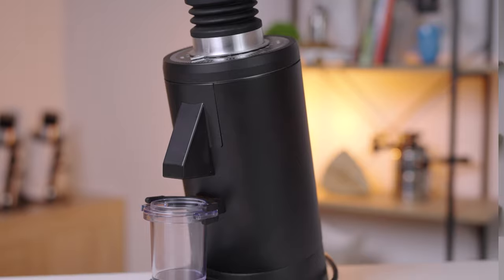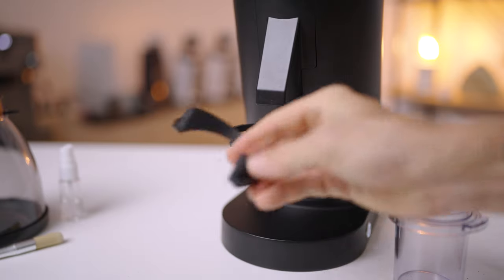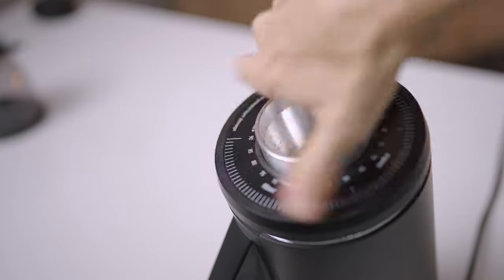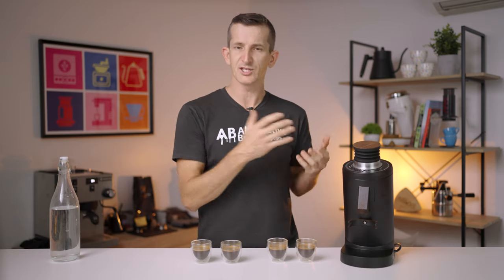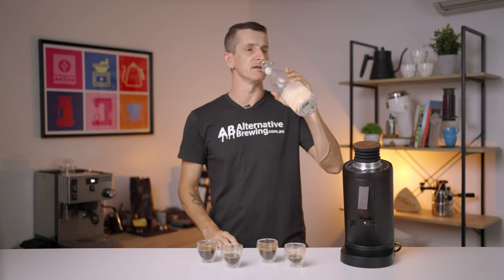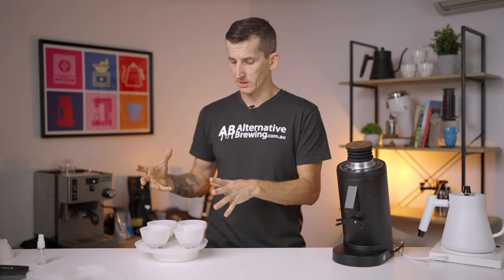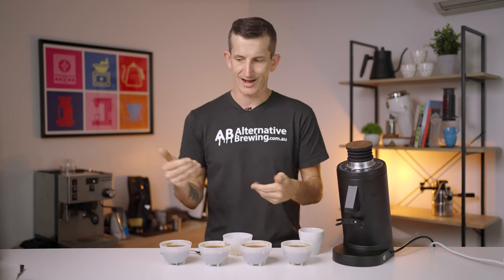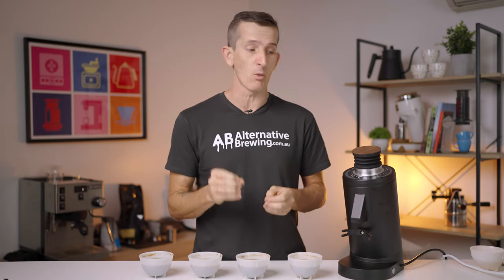Coffee Tech DF83 Grinder Review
Big burrs and a powerful motor. The Coffee Tech DF83 grinder is an exciting option for anyone looking to explore bigger burrs, especially as it starts at an excellent price point.  At 1400 rpm, the large 83mm burrs do their work fast, whether you're grinding for filter or espresso - much like its younger sibling the Coffee tech DF64. This single-dose all-purpose grinder also features step-less adjustment and comes with a metal dosing ring for a mess-free routine.

Red = DF64 SSP Red Speed Espresso HU
White = DF64 SSP Multiplurpose Burrs
Blue = DF64 S/S Burrs
Yellow = DF83 S/S Burrs

Espresso Blind Tasting Results:
Red - Heavy texture, full body, muted acidity, rich lingering aftertaste
White - All-rounder, Creamy Texture, balanced acidity and sweetness. Medium Body
Yellow - My favourite - Bright and Sweet, with just enough body to add texture to be lingering, and not take away from the lighter floral and fruitier notes.
Blue - Full bright acidity and sweetness. Super clean, no texture, low body. Clean finish. Transparent.

Filter Blind Tasting Results:
Red - Full Body, Heavy Texture, low acidity and sweetness. Rich lingering aftertaste.
Blue - Creamy Texture, medium acidity and sweetness. Medium finish.
Yellow - All-rounder - Bright, sweet, medium texture. Transparent.
White - Bright, juicy, high acidity, transparent flavours, light body, clean finish.

TIMESTAMPS
00:00 Introduction
01:01 Design Improvements
02:02 Retention
02:42 Accessories
04:38 Grinding out a Dose
06:09 83mm Burrs
07:26 Espresso Blind Tasting
14:40 Filter Coffee Blind Tasting
19:31 Aus/Nz Df83 Customer News!

FWIW: There are o-rings underneath both the top and bottom burr to stop any ground coffee from leaking under the burr sets in the grinds chamber.

De-clumper Screen is a new design - like a Sideways 'Y'. It works quite well, and though limited testing has not clumped up. As mentioned in the video - the burr size and motor speed seem to help evacuate a lot of ground quite quickly, then in using the bellows early - whilst running and then a little when the motor is off - will assist with the rest.

However, being a bigger burr set, means there's more space on the burrs for coffee to build up. In that case, it's important to give the burrs a regular clean to ensure the burr chamber stays clean.

Large 83mm burrs

The highlight of this grinder is its massive burrs. The standard-design 83mm burrs produce a quality grind in a wide range of sizes. Paired with the 550 motor which runs at 1400 rpm, you can expect to have your dose ready pretty quickly. For more optimal performance, you can swap out the stock burrs with an SSP espresso burr.

Low-retention grinding

One of the advantages of the DF83’s design is the minimal retention after grinding. The angled coffee chute and the bellows work together to expel as much of the grind as possible, so your dosing stays accurate. Designed for single-dose grinding, the DF83 doesn’t have a hopper but offers the possibility of being fitted with one if you plan to use it in a cafe setting.

Stepless adjustment

Your perfect grind size is never too far away. The DF83 offers micrometric adjustment that lets you grind with precision. Another improvement with the design is the graduated dial which takes out the guesswork about your last grind setting.

Coffee Tech DF83 Single-Dose Grinder Features
83mm stainless steel burrs - The large burrs can produce quality grounds in a wide range of sizes.

Optional ssp burrs - For high-level espresso grinding, you can opt for the specialised SSP burrs.

Micrometric adjustment - Guided by the graduated dial, you’ll be able to set your grind size with precision.

Low retention - The angled design and bellows leaves minimal leftover under .01g ground.

Optional hopper - If you’re planning to use the DF83 in a cafe setting, an optional hopper can be acquired.

Premium build - The aluminium body is painted in either white or black, giving the DF83 a sleek, modern look.

Portafilter holder - You can rest your filter holder on the fork below the chute for hands-free grinding.

This product includes:
1 x Coffee Tech DF83 Grinder
1 x Dosing Cup
1 x Dosing Ring
250g Hopper
RDT Bottle
Grinder Brush
Cup Catcher Riser